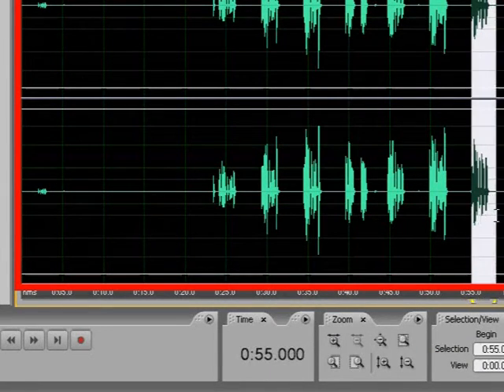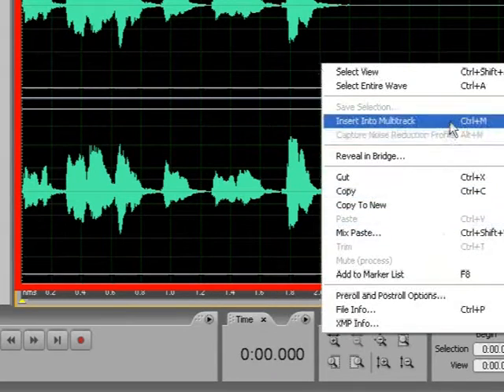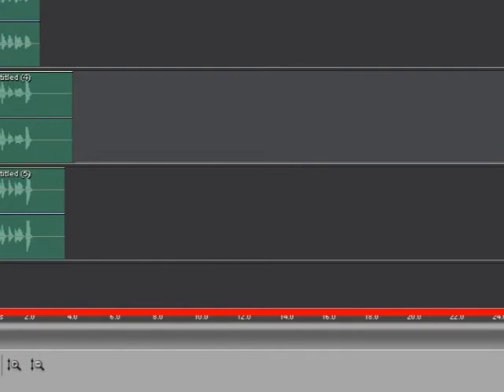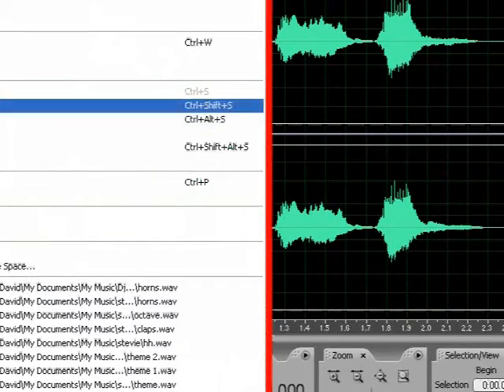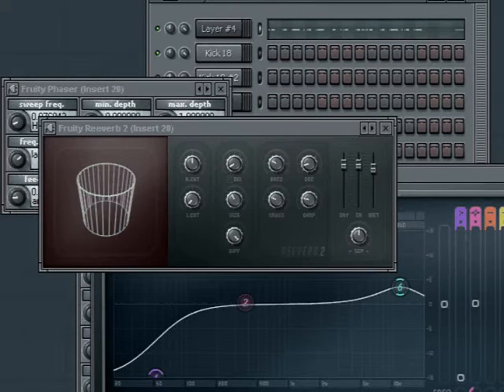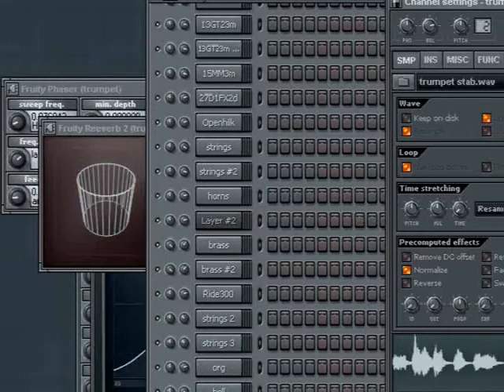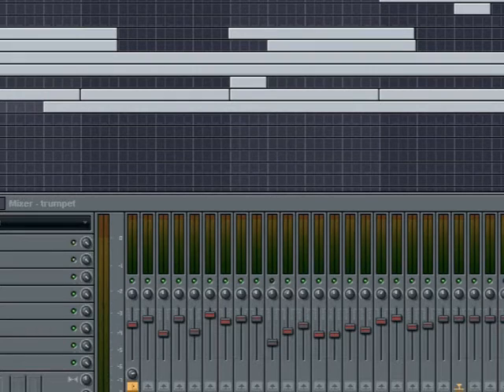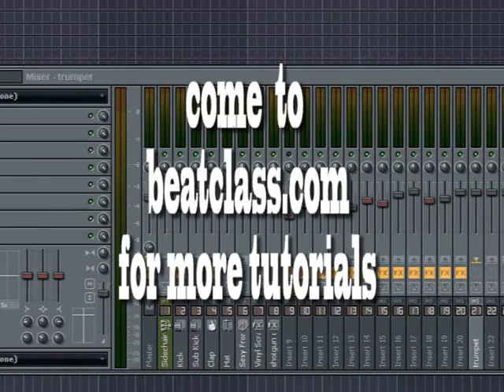How to Add Live Instruments to FL Studio (Fruity Loops)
YOU CAN BUY THE DJ KHALED STYLE BEATS TUTORIAL NOW!!! This is a preview of King David adding Trumpets to a FL Studio Track.